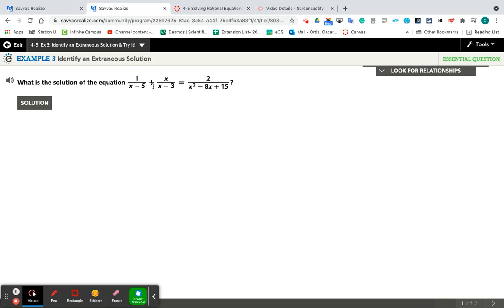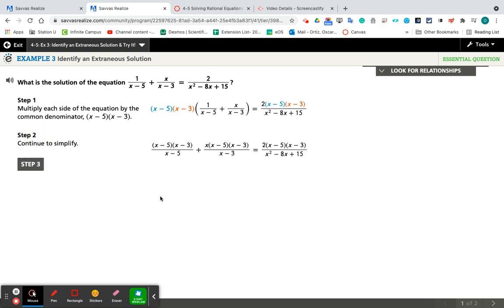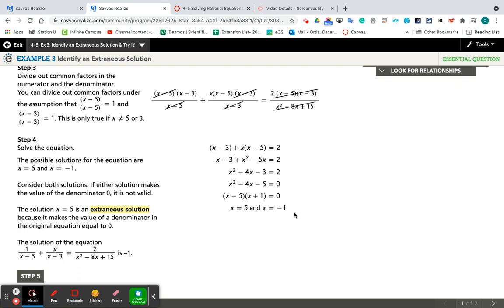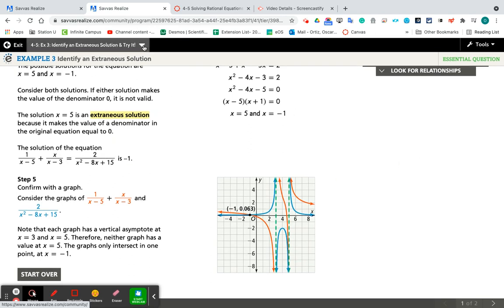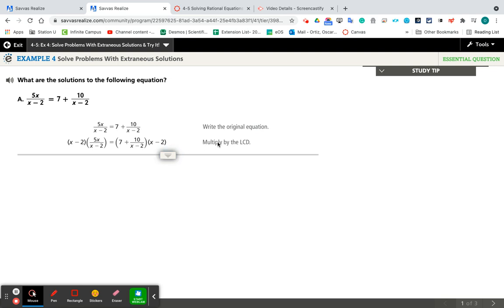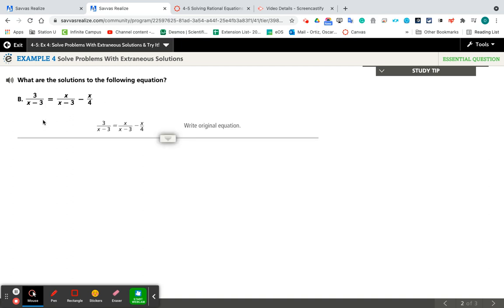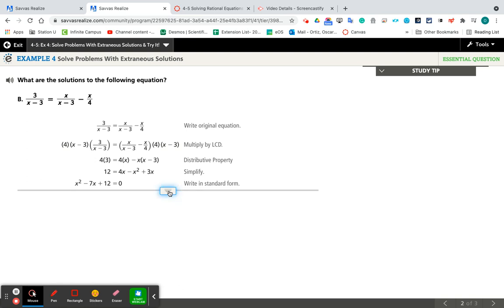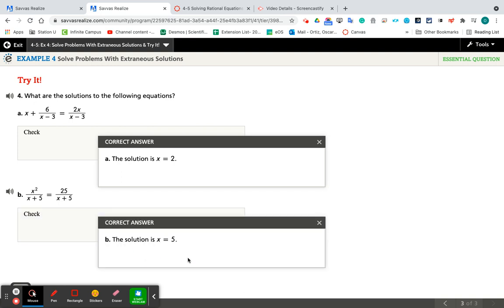4-5 Solving Rational Equations. Examples 3 and 4